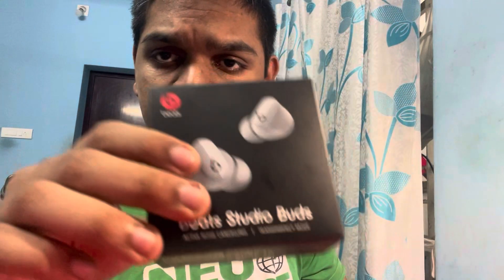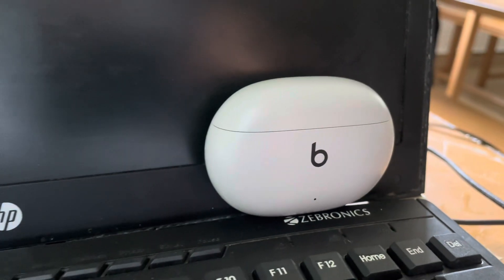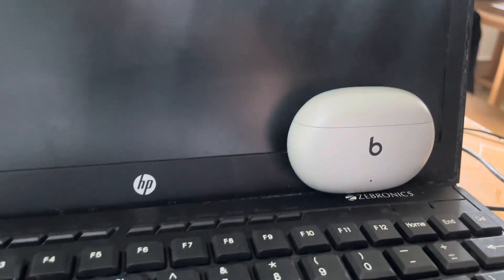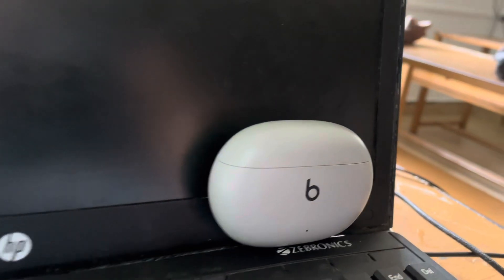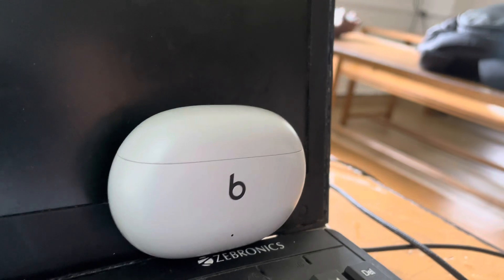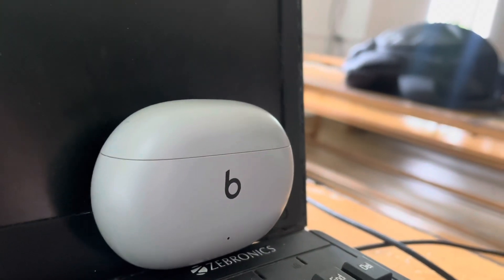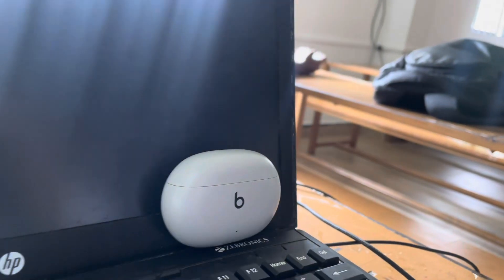Beats Studio buds worth it in 2024?